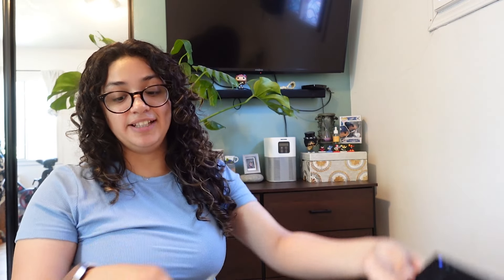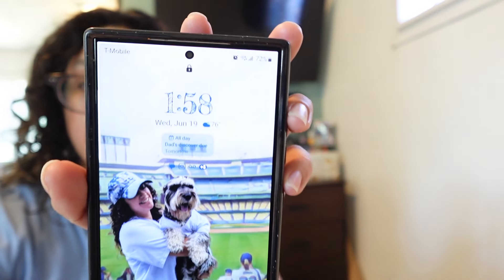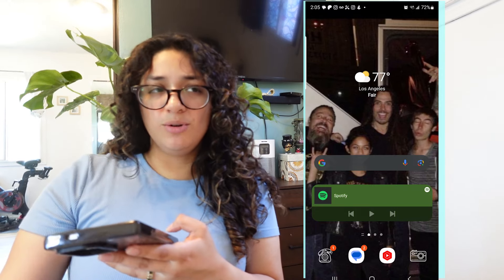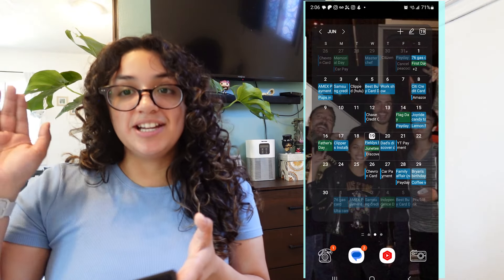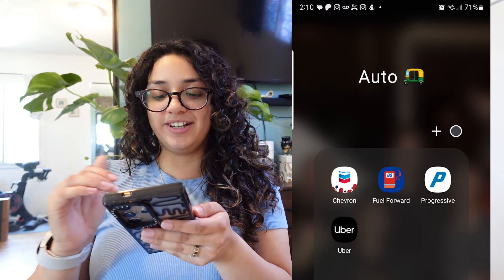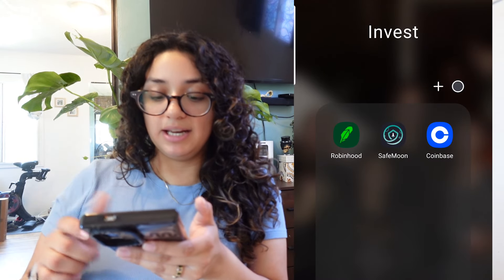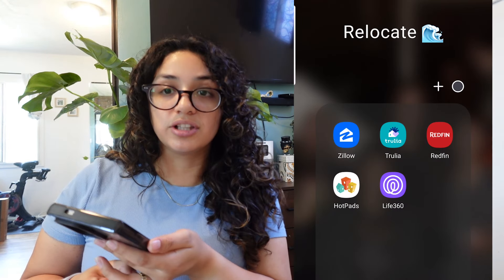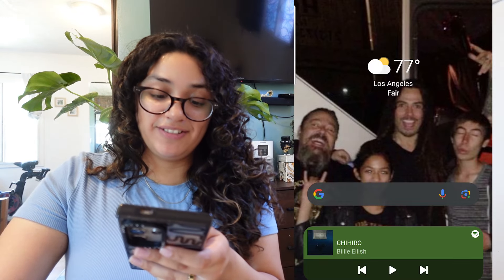What's on My Phone Samsung Galaxy S24 Ultra | Customization | How Do I Really Like the Phone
My five month update on how do I really like the Galaxy s24 ultra. Was it worth the switch?

I also give you a tour of what's on my phone and how I have customized my phone. Let me know any features I am missing out on.

Phone Case (not sponsored) : Casetify Black Line Art by Corey Paige Designs

1st Song ♡   California by Soyb & Amine Maxwell

Thank You for reading this far! You are Awesome!